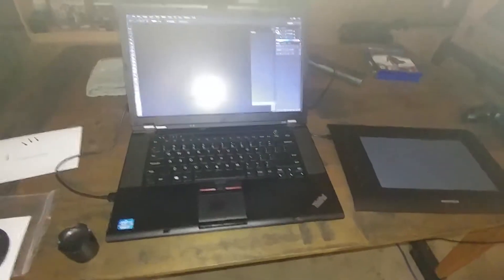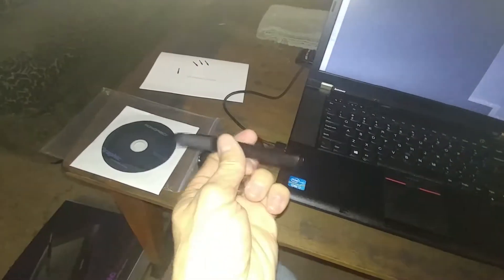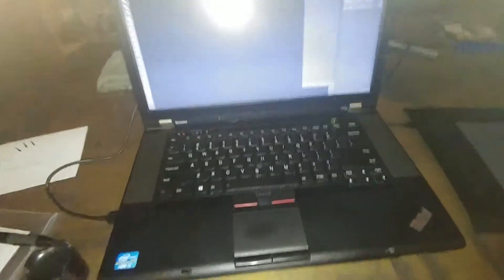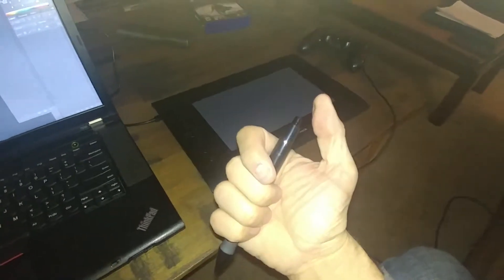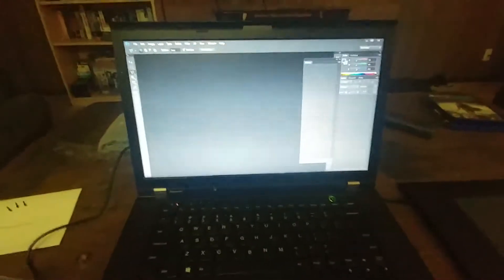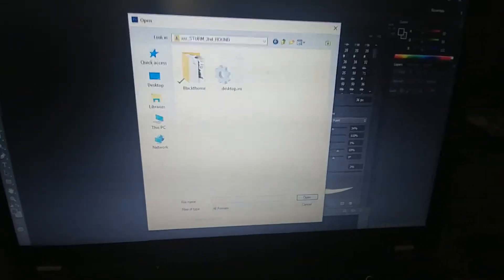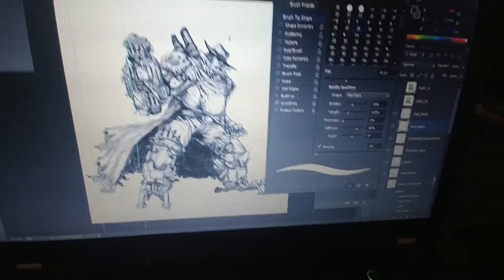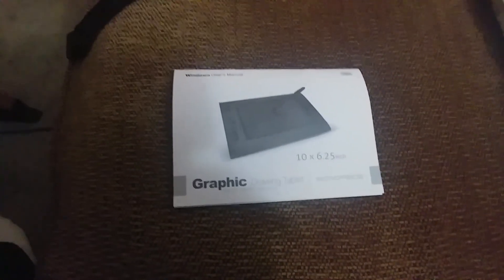Monoprice 10594 Creative Draw Pad - PART 2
Unboxing and initial reviews of the Monoprice 6.25 x 10" Creative Drawing pad ($53 at time of video).

Note: Needed to use installation CD to get Photoshop to recognize the pressure sensitivity and drawing pad buttons,
BUT!!! I read from a couple reviews that the drivers are so old on the CD that you need to go to the Monoprice website and download the most recent.
I am not a professional artist and I have only used a 13 year old wacom tablet. So, keep that in mind when watching this review, if you are a nitpick professional artist.
UPDATE: A professional artist adjusted the pen's sensitivity to be a much thicker flow with lighter pressure, which helped me find that "middle zone" of pressure I complained about being unable to control.
Overall Initial rating : 9/10
Ease of installation : 9/10
Clarity of manual and helpfulness : 10/10
Sturdy/Hefty feel to hardware:  4/10
Proprietary Software Usability/Robustness : 7/10  (did not get to really investigate and I have no previous wacom experiences to compare it to)

PRO:  $53 / Shipped to me very quickly / Functional in minutes.

CON: Pen requires battery / Flashing green LED every time you use the pen??! / Felt like there was no middle ground for the pressure sensitivity
(update:  adjusting the pen's sensitivity to be much LESS, allowed me to find that middle ground)